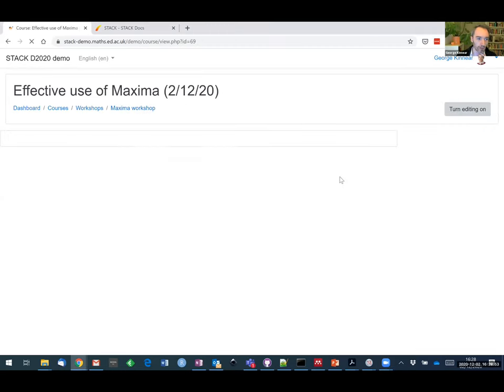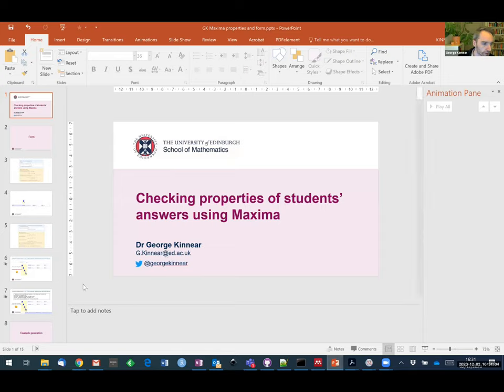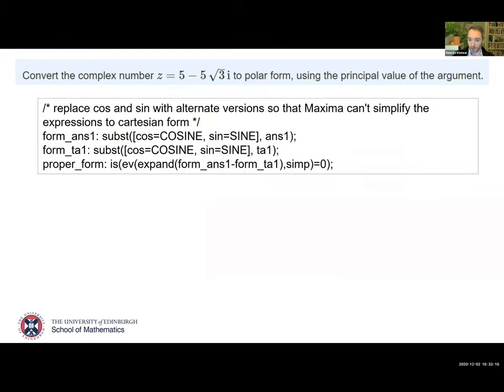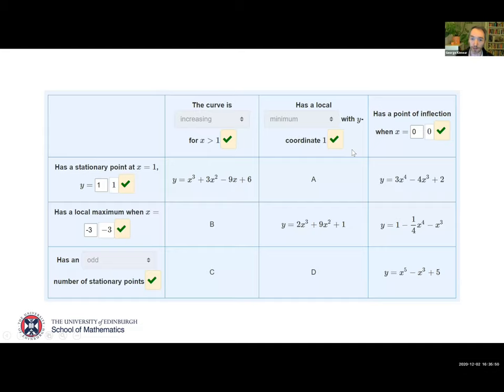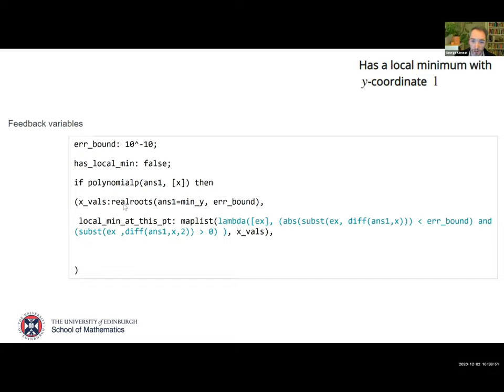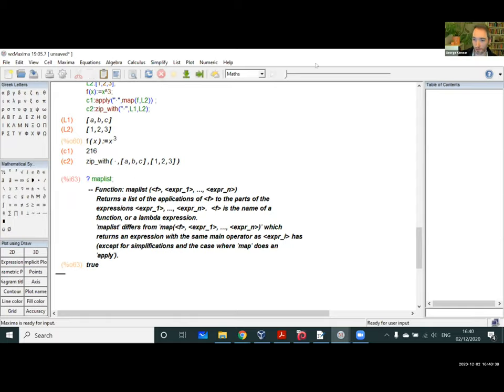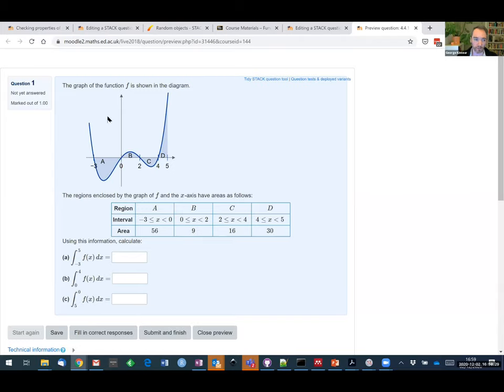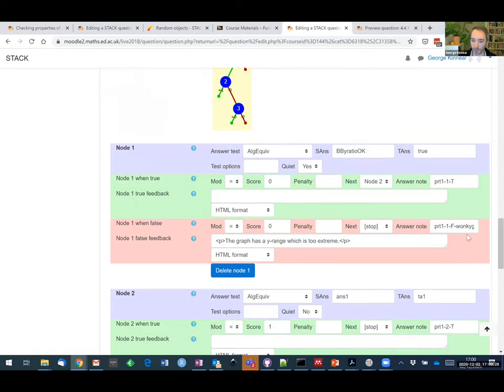Debugging STACK questions with Maxima - George Kinnear and Chris Sangwin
George Kinnear presents ways of determining properties of student answers using Maxima in STACK. Then Chris Sangwin details how to debug STACK questions, followed by a Q&A. From the "Effective use of Maxima" workshop on 2/12/2020.